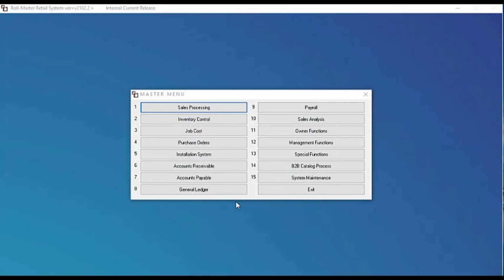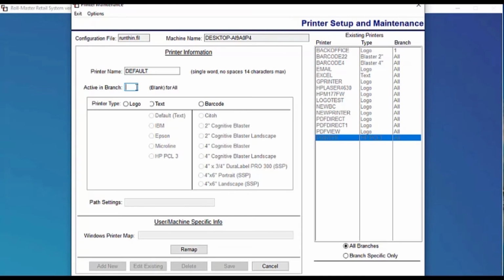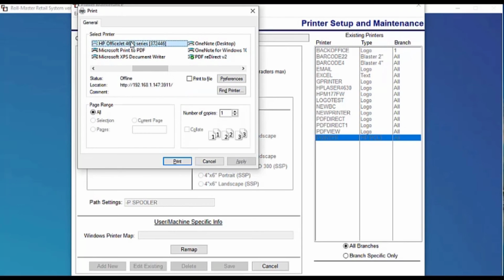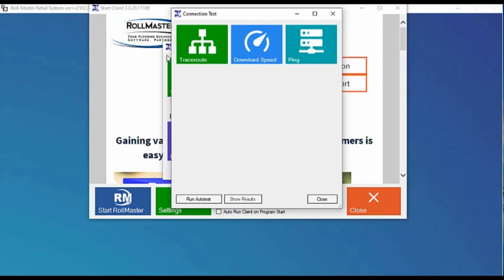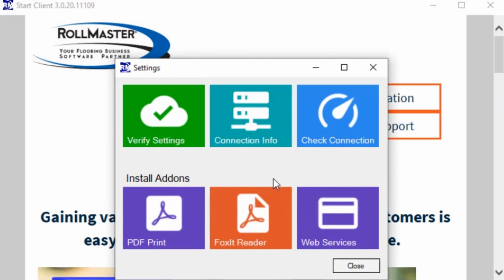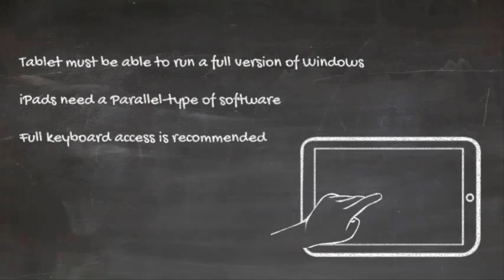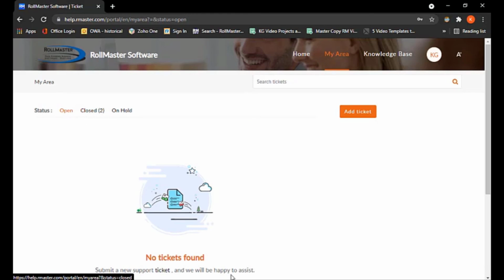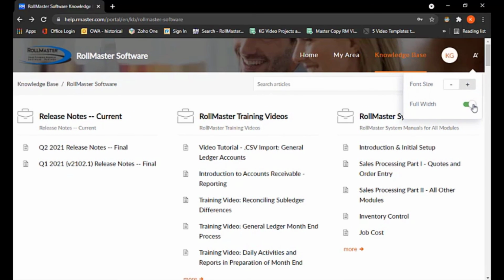RollMaster Peripherals & Other Essentials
Are you up-to-speed on the best practices, as well as hardware and software products, to enhance your usage of RollMaster Software? Let's find out during this webinar. We'll cover ideal screen resolution, running a speed test, iPad compatibility, and more.